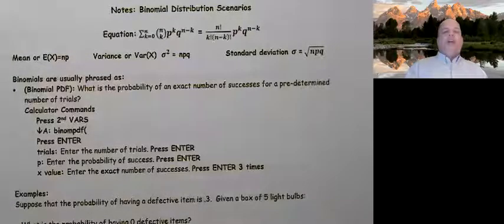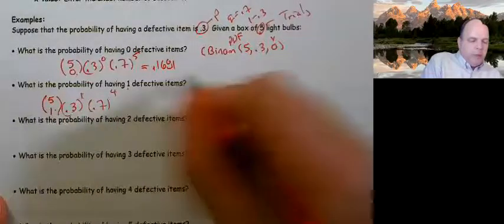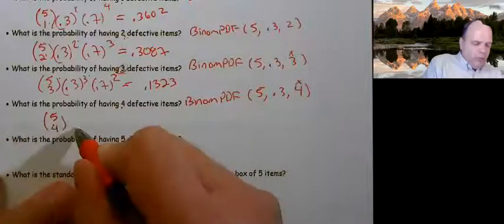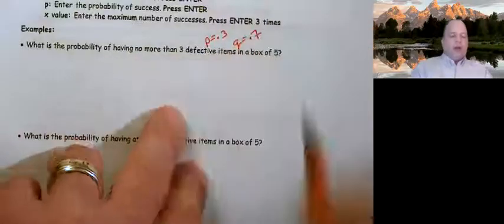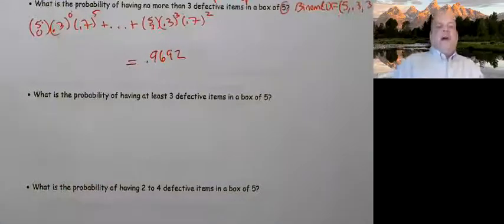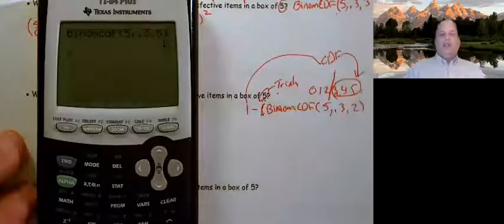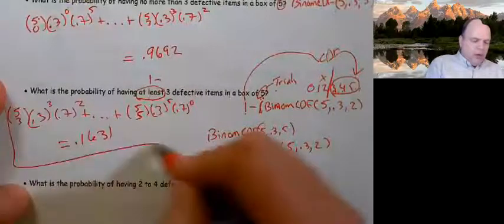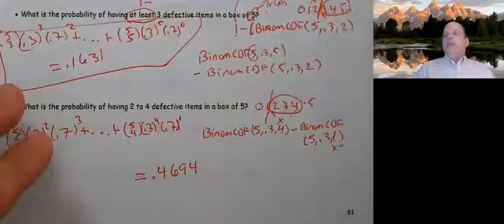05 Unit 4B Binomial Distribution Scenario 1 Pgs 90 91